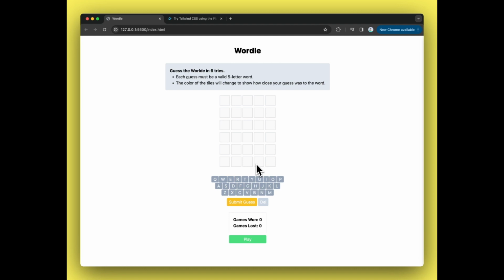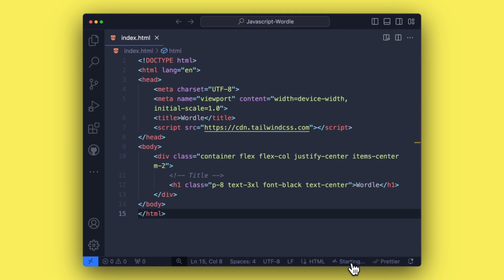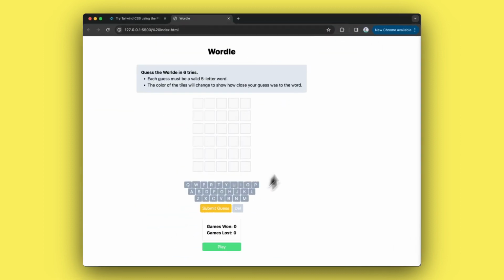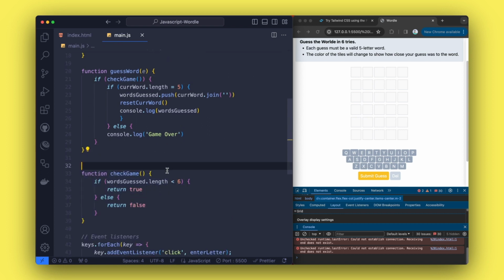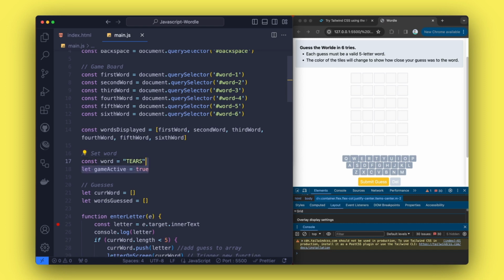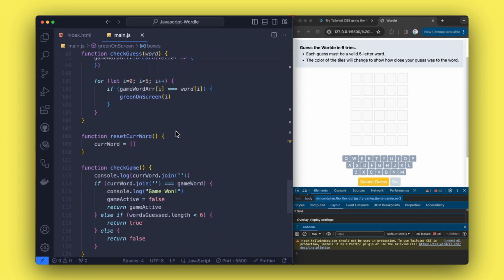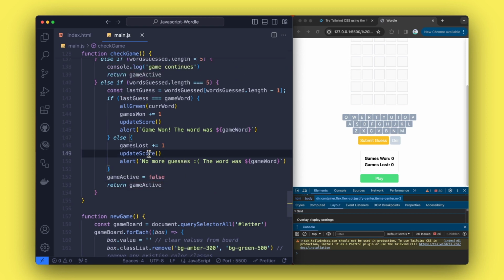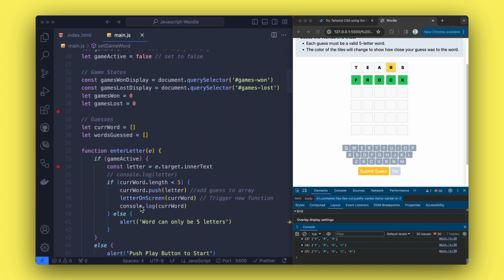Build an easy Wordle Clone with Javascript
In this video, I walk through a tutorial explain how to create a Wordle clone using Vanilla Javascript and TailwindCSS.

Timecodes
00:00 - Intro
00:50 - Project Demo
04:00 - Setup HTML and CSS
11:51 - Keyboard Event Listeners
13:40 - Record User Input
15:20 - Submit Guess
18:16 - Display Letters on the Screen
20:14 - Delete Letters
22:30 - Check Game Status
25:28 - Color Matched Letters
29:54 - Setup Play Game Button
31:55 - Setup Score Board
35:45 - Add Word List
39:33 - Outro